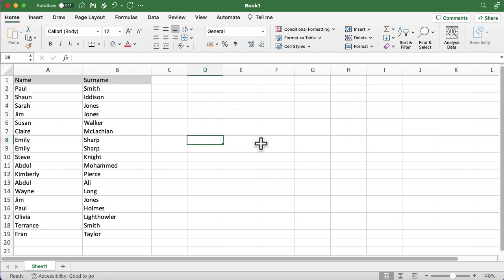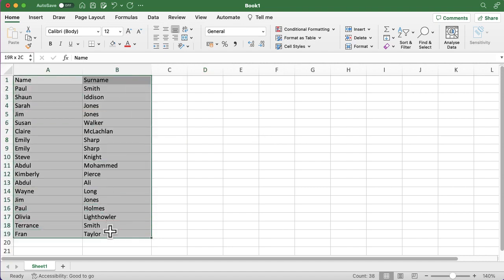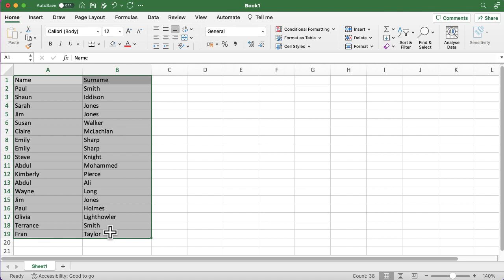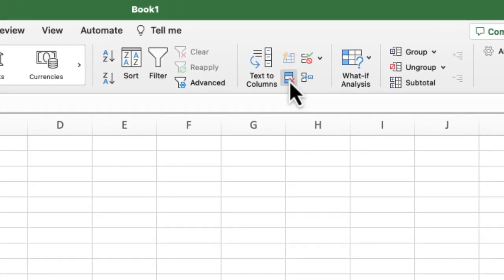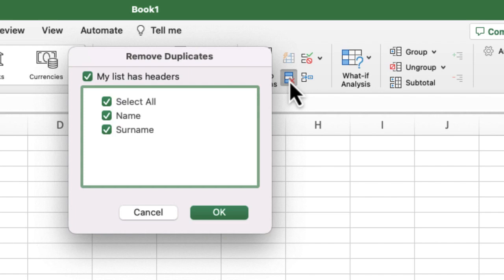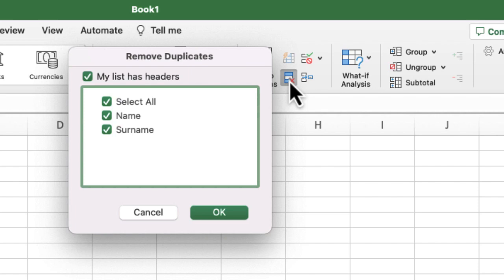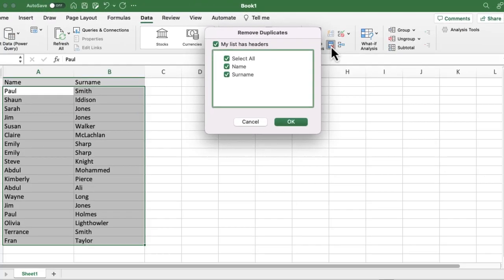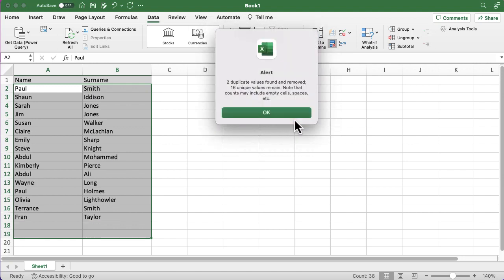How to | Microsoft Excel | Removing duplicates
This video will look at how to remove duplicates in your data in Microsoft Excel. This is a great little function if you need to clean up your data.